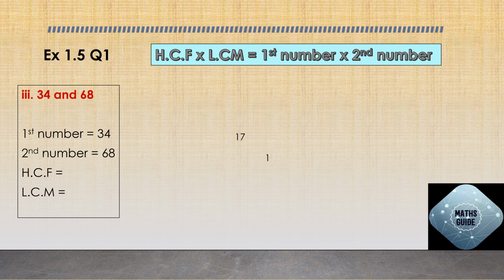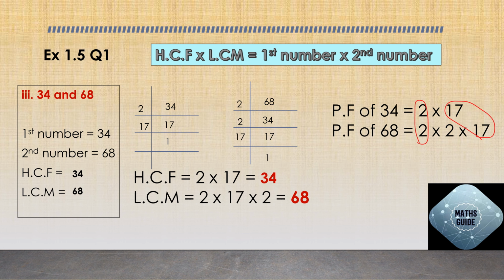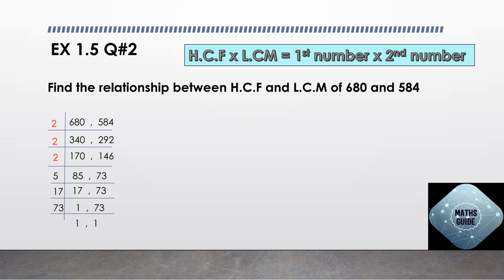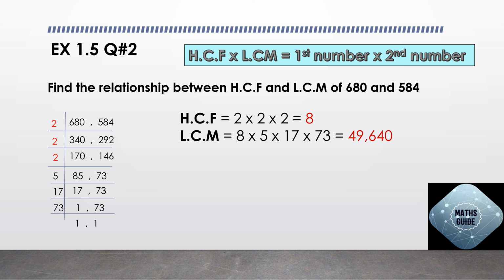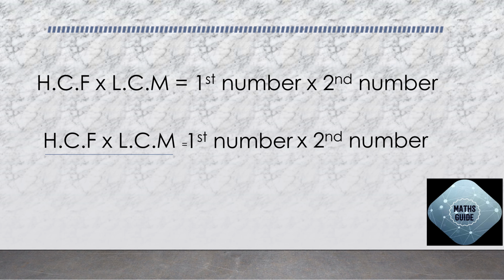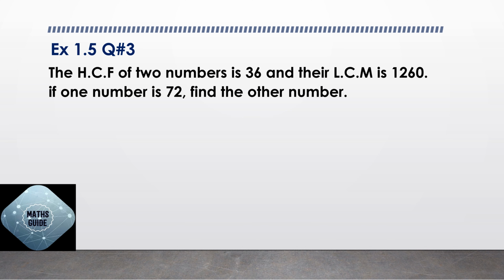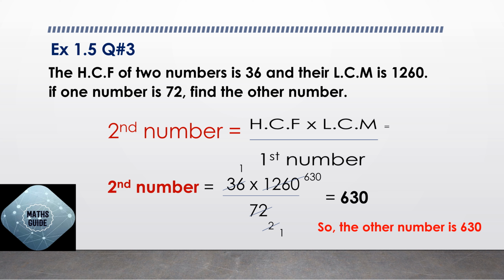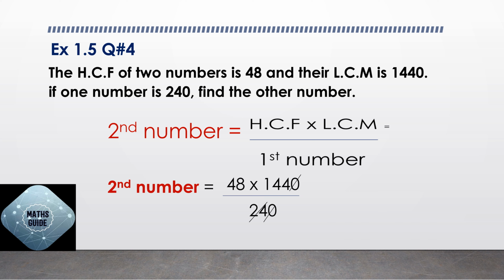Relationship between H.C.F and L.C.M| PCTB6 Mathematics| Formula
"In this video, we dive deep into the fundamental relationship between the Highest Common Factor (HCF) and the Least Common Multiple (LCM). Both of these concepts are crucial in various areas of mathematics, and understanding their connection can make problem-solving much easier.

We’ll start by defining what HCF and LCM are, explaining their importance, and how they apply to everyday math problems. You’ll learn how to find the HCF and LCM of two or more numbers using different methods, such as prime factorization, division method, and listing multiples.

The key focus of this video is to highlight the mathematical relationship between HCF and LCM. We’ll discuss how the product of the HCF and LCM of two numbers is always equal to the product of those two numbers themselves, and we’ll walk you through practical examples to show how this works in action.
The formula that represents the relationship between the HCF (Highest Common Factor) and LCM (Least Common Multiple) of two numbers is:

HCF × LCM = Product of the two numbers
By using this formula, you can easily find one of the values (HCF or LCM) if you know the other and the two numbers.
By the end of this video, you’ll not only have a solid understanding of HCF and LCM individually, but also how they complement each other in the world of number theory. Whether you're preparing for exams, working on assignments, or just interested in learning more about math, this video will provide you with a clear and detailed explanation of these essential concepts."